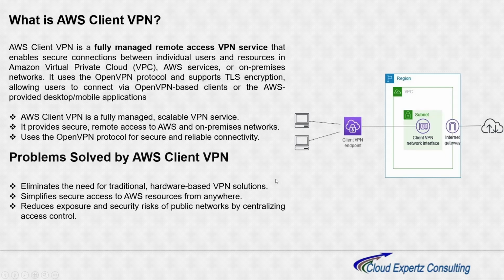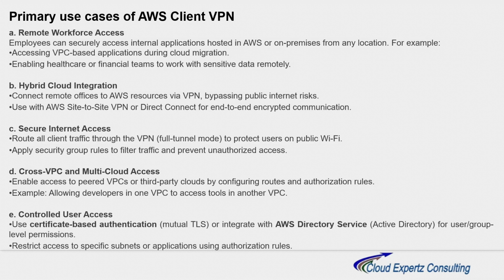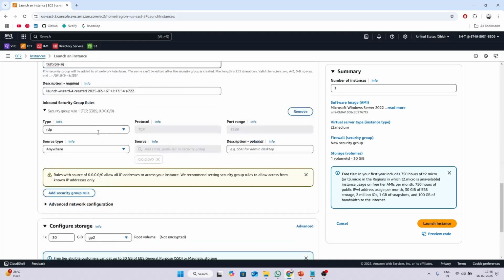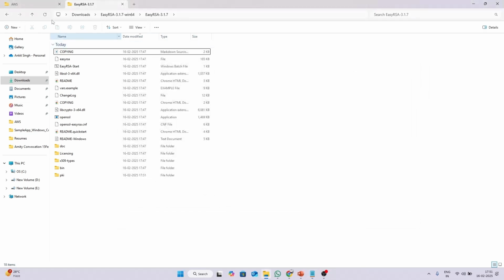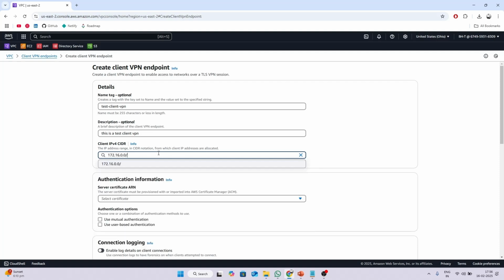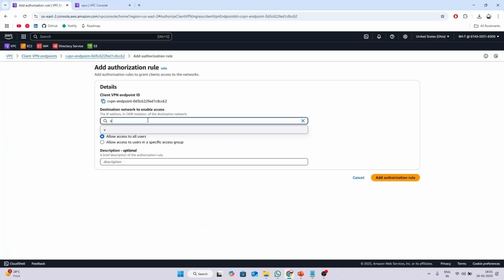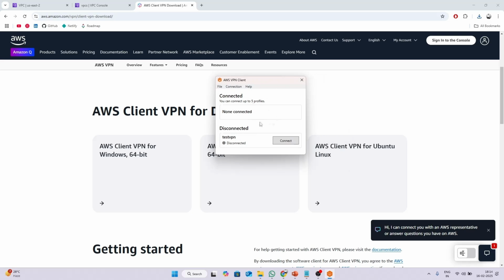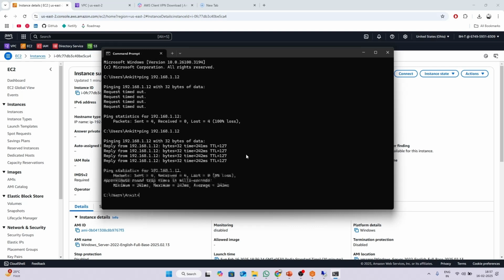AWS Client VPN Deployment & Configuration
Securely Access Your AWS Private Resources with Client VPN | Step-by-Step Tutorial
In today’s remote-first world, securely accessing private cloud resources like EC2 instances, databases, or internal apps is critical. AWS Client VPN lets you connect to your Virtual Private Cloud (VPC) securely from anywhere, as if you’re on the same network! Whether you’re a developer, IT admin, or cloud enthusiast, this tutorial walks you through setting up AWS Client VPN from scratch.

Why You Need AWS Client VPN?
Imagine working from home but needing to access an EC2 instance in a private subnet without exposing it to the public internet.  AWS Client VPN:
Encrypts traffic end-to-end.
Eliminates the need for bastion hosts or public IPs.
Let’s you connect using OpenVPN-based clients (Windows, macOS, Linux).
Integrates seamlessly with AWS services like ACM, VPC, and IAM.

What You’ll Learn in This Video:
✅ Step 1: Create a VPC with public and private subnets.
✅ Step 2: Launch an EC2 instance in a private subnet (your target resource).
✅ Step 3: Generate server/client certificates using OpenVPN EasyRSA.
✅ Step 4: Import certificates to AWS Certificate Manager (ACM).
✅ Step 5: Configure the AWS Client VPN endpoint and associate target networks.
✅ Step 6: Set up authorization rules for secure access.
✅ Step 7: Download and connect via AWS Client VPN.
✅ Step 8: Access your EC2 instance privately via RDP using its private IP!

Commands for EasyRSA to create server and client certificates and keys:
.\EasyRSA-Start.bat
./easyrsa init-pki
./easyrsa build-ca nopass
./easyrsa build-server-full server nopass
./easyrsa build-client-full client1.domain.tld nopass

Key Features Demonstrated:
End-to-end encryption for secure remote access.
Integration with AWS Certificate Manager (ACM) for certificate management.
Scalable architecture for teams or individual use.
Cross-platform compatibility (Windows/macOS/Linux).

Pro Tips:
Always restrict VPN authorization rules to least privilege.
Use multi-factor authentication (MFA) for added security.
Monitor connection logs in AWS CloudWatch.